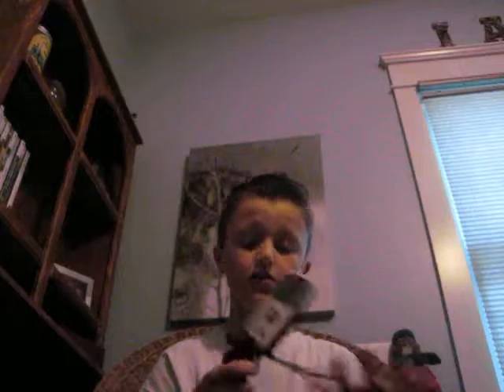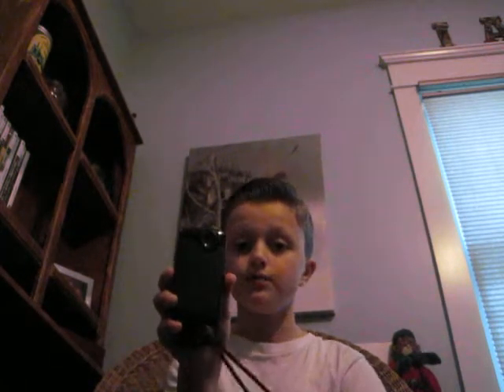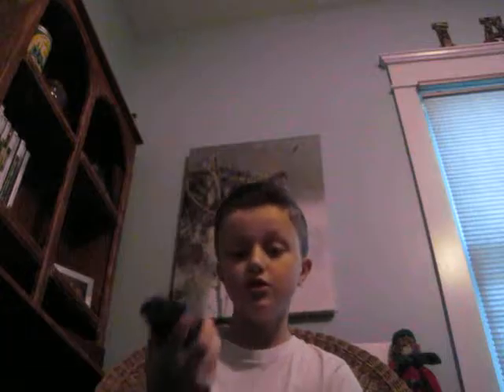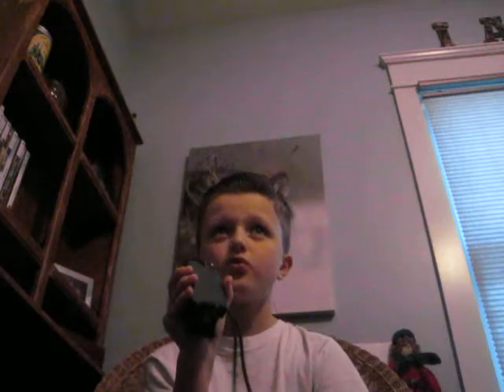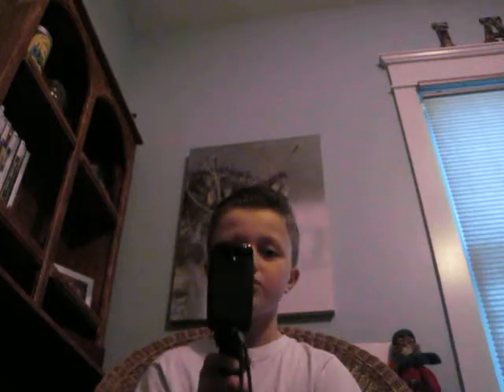Talk about cameras[1st vlog] Iron Gaming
Here is my video: B03 gameplay and talk about consoles w/Iron Gaming